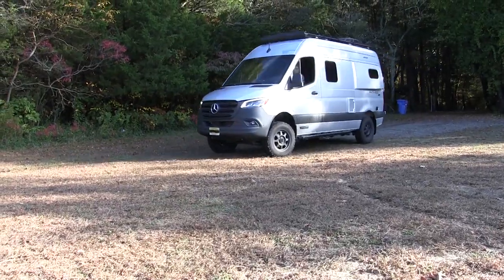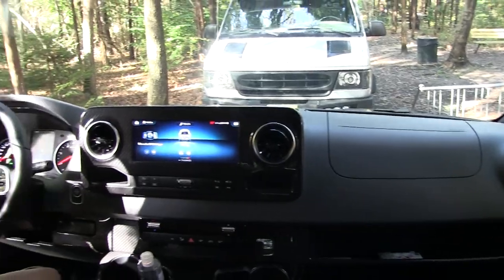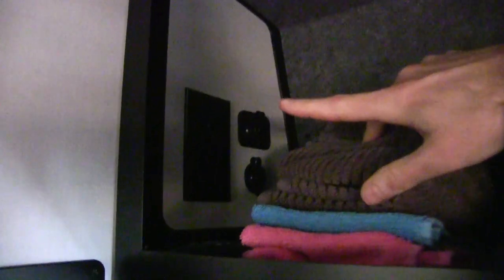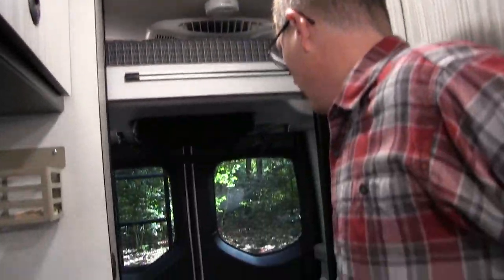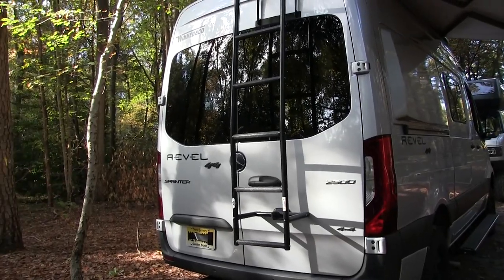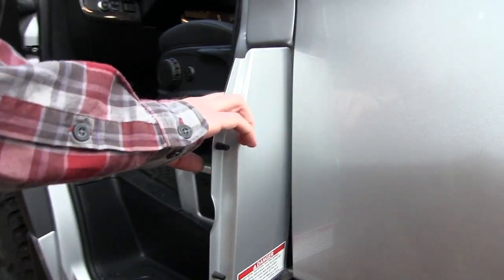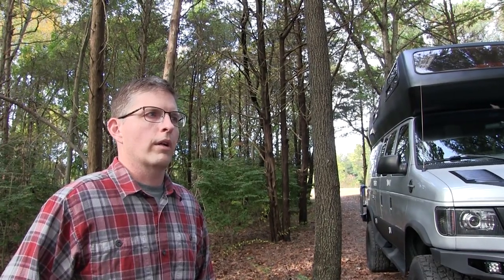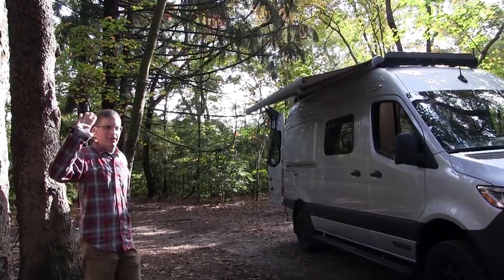2021 Winnebago Revel 44E Class B Camper Van Walk Through Tour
New 2021’s Starting At: $185,838

In this video Chris gives us a tour inside and out of his 2021 Winnebago Revel 44E 4x4 Mercedes Benz Sprinter 2500 144” BlueTek diesel motorhome camper van RV. This class B motor home is built for over landing with its standard 4wd capability. The solar panels and Lithium Iron batteries are equipped for remote boondocking and full time living in very remote areas. Chris recently started the Winnebago Revel Forum so owners can get together and share ideas.

Winnebago Revel Forum

Winnebago Industries website